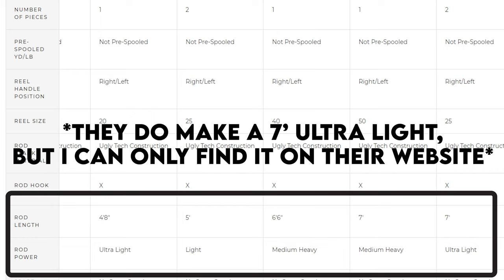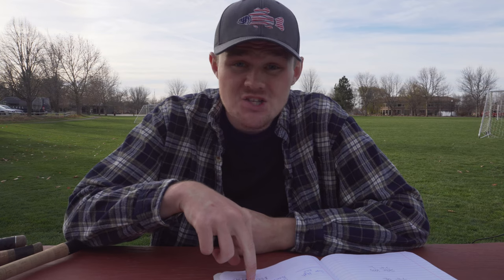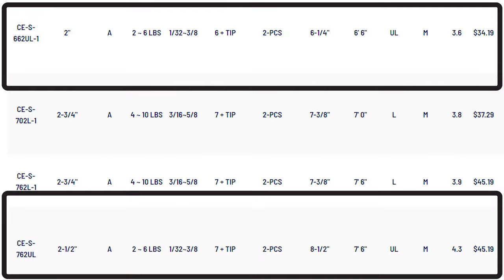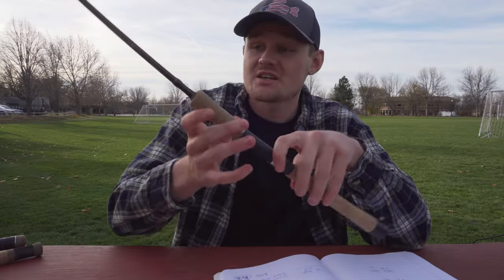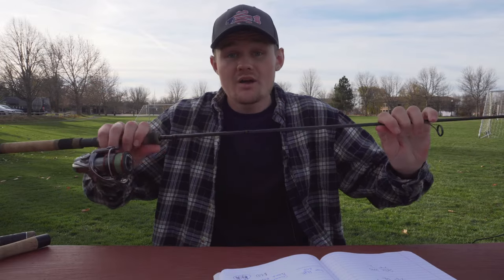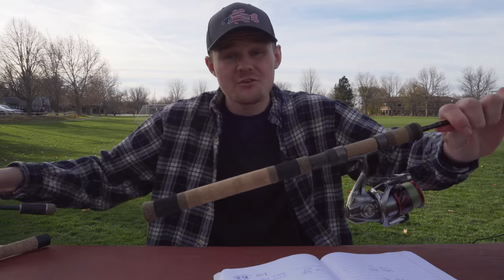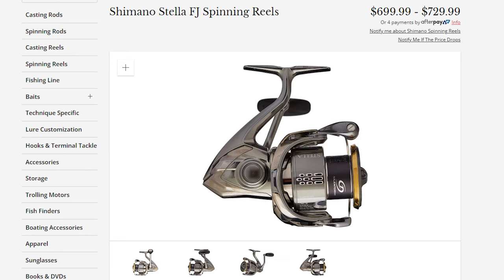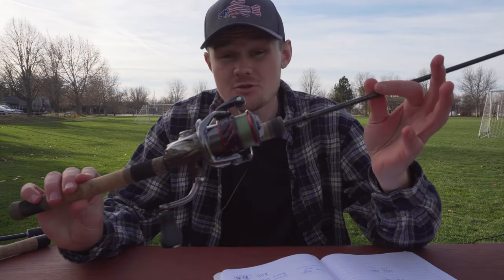ULTIMATE Trout Fishing Rod/Reel Buyers Guide (All budgets)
The ULTIMATE rod and reel buyers guide for trout fishing. I tried to cover every price range and the best picks for each section. Shimano, Diawa, Pflueger, Okuma, and more are included.

~Song~
Leaving - Lofi Hip Hop Beat (FREE FOR PROFIT USE)
Prod. Riddiman

~Video Sections~

00:00 INTRO
00:14 Combo #1
01:28 Combo #2
03:23 Combo #3
04:55 WHERE TO GET EM
05:10 Combo #4
07:10 Combo #5
08:46 OUTRO

FULL GEAR BREAKDOWN

Setup #1

Ugly Stick GX2 combo 7' UL
(Turns out Amazon has the 7' ultra light!)

Setup #2

Pflueger President 25
Okuma Celilo (6-7 ft) UL

Setup #3

Setup #4

Shimano Stradic ci4+ 1000: Couldn't find any solid links w/ reasonable price. Ebay, Craigslist, or local tackle shop!

Setup #5

Shimano Stella FJ 1000
Phenix Elixir 7'6" UL: